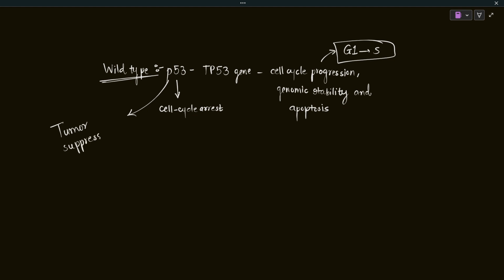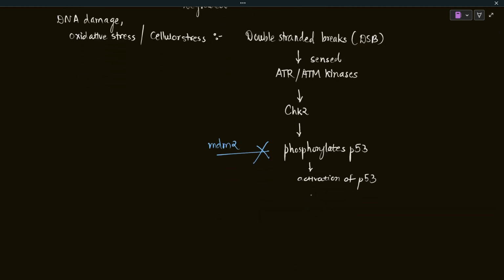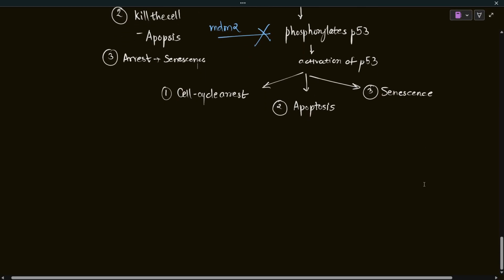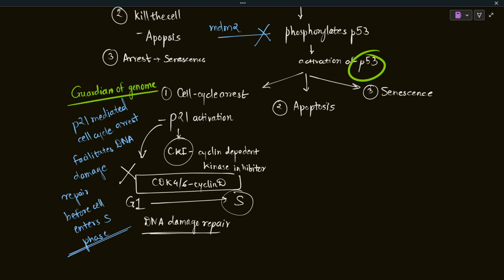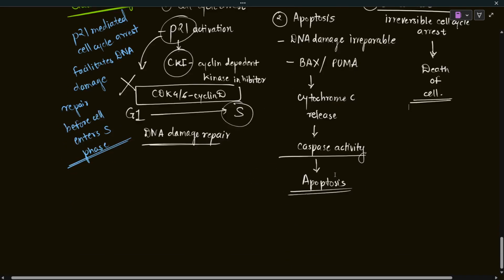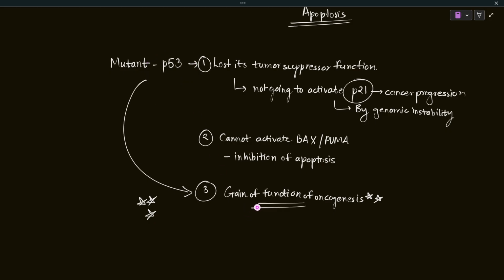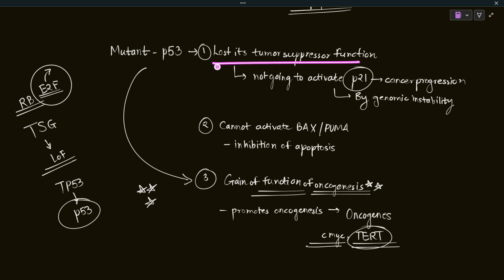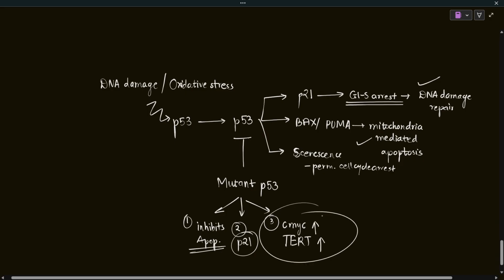p53 and Cancer | Cancer Biology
The tumor suppressor p53 is a crucial regulator of genomic stability, cell cycle progression, and apoptosis. Often referred to as the "guardian of the genome," p53 is activated in response to DNA damage, oxidative stress, hypoxia, and oncogene activation.